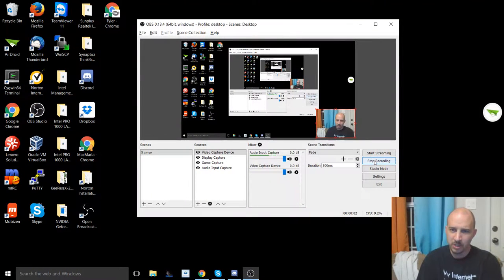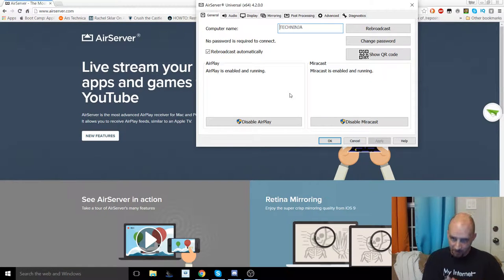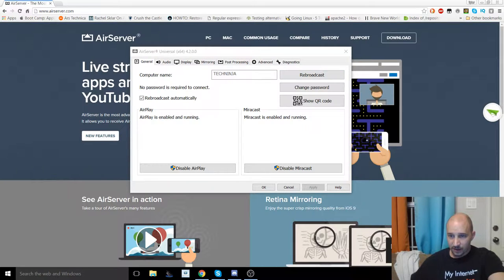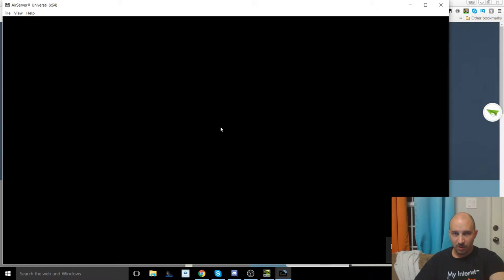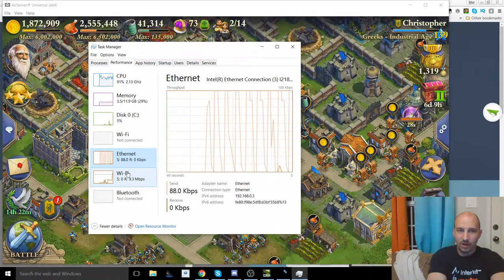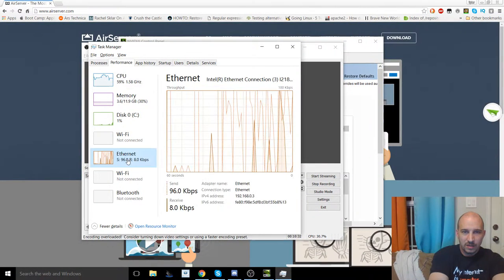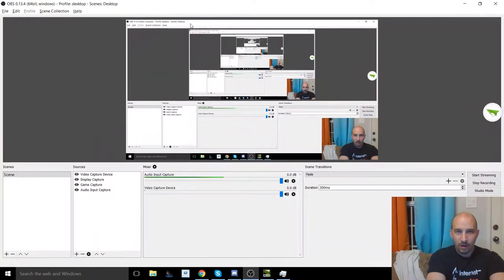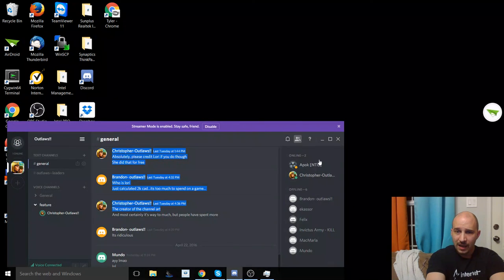How To LiveStream with OBS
I've been fighting with some of the finer points of networking and go into a bit of the technical details I feel I had to fight with to get live-streaming up and going.

I was only able to do this thanks to APOK, be sure to check his video if you want to get the basics!

If you need help please feel free to find me and I will do my best to help!